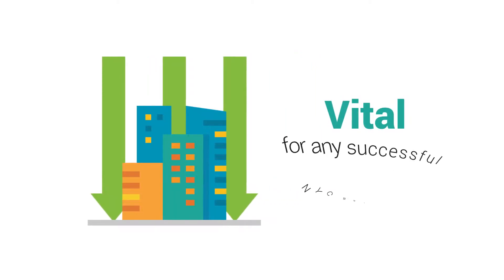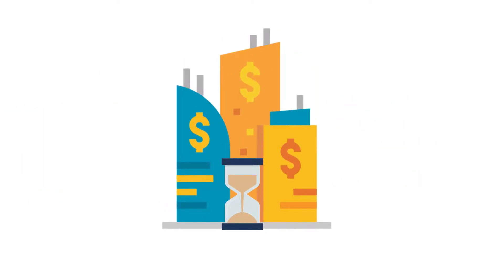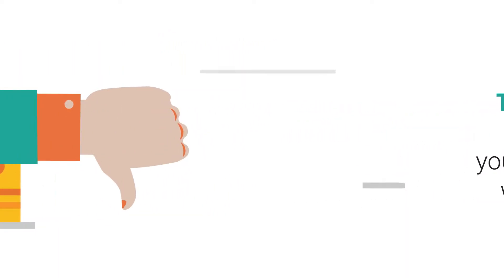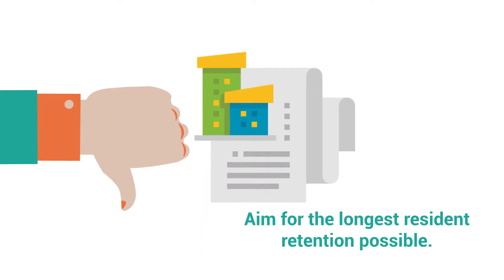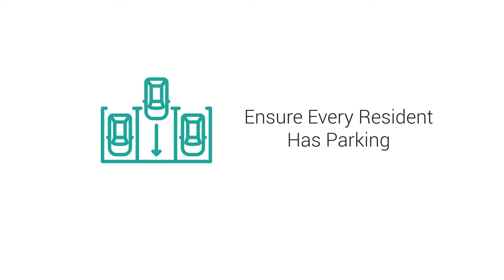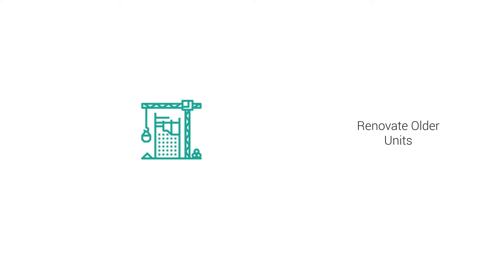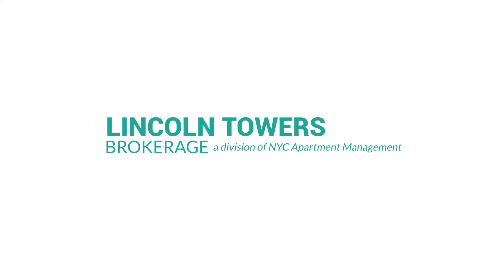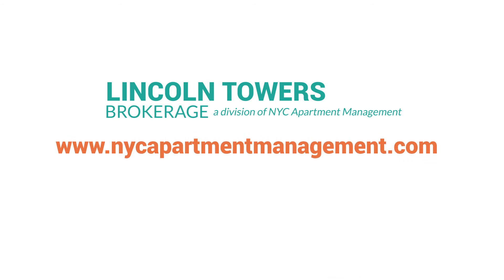11 Resident Retention Ideas for Your NYC Apartment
Resident retention is vital for any successful NYC apartment complex. The longer you keep tenants, the more money your property will earn and save long-term. While you can’t retain tenants forever, you should aim for the longest resident retention possible.

Our experts at NYC Apartment Management are here to share helpful resident retention ideas for your multifamily community.

Build Relationships With Every Resident
Maintain Open Lines of Communication
Create a Digital Space for Your Business
Create an App for Your Community
Focus on Property Security
Build a Sense of Community With Resident Events
Ensure Every Resident Has Parking
Apartment Maintenance Is Key To Resident Retention
Renovate Older Units
 Establish a Resident Referral Program
 Get Good Property Management

The NYC Apartment Management team will streamline your maintenance process and take your tenant retention to the next level.